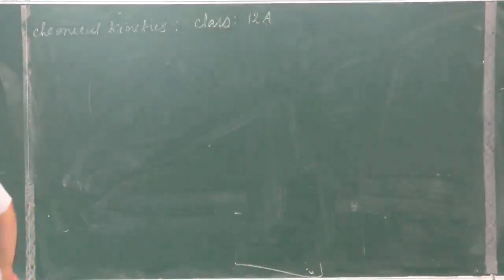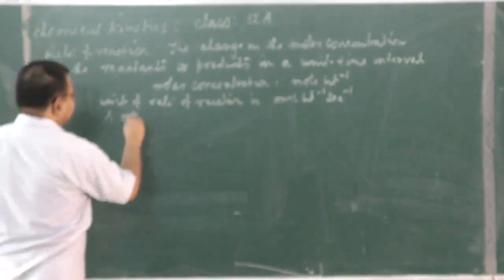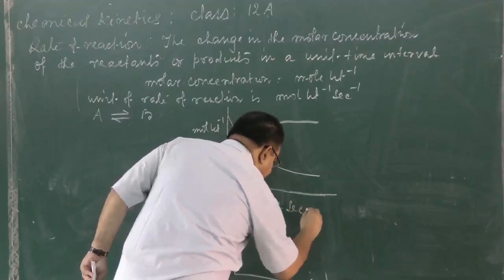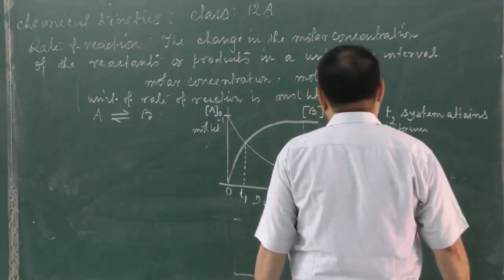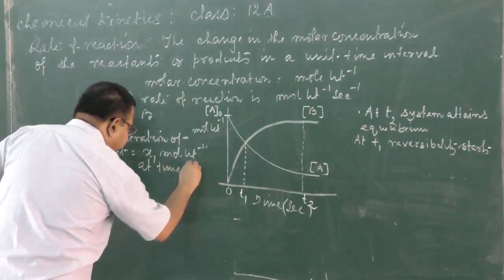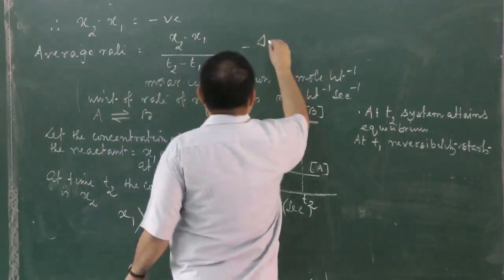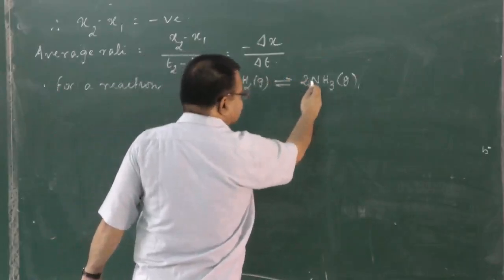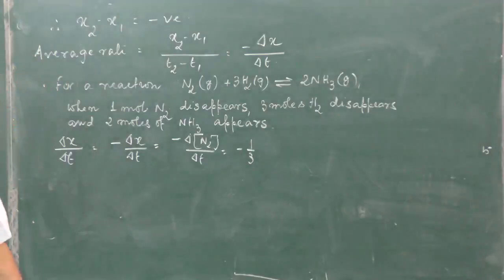1.1 | 25-06-2020 | Class : XII| CHEMISTRY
Mentor : MRS S. SIMLAI
Class : XII| CHEMISTRY
TOPIC : "CHEMICAL KINETICS"
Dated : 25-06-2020